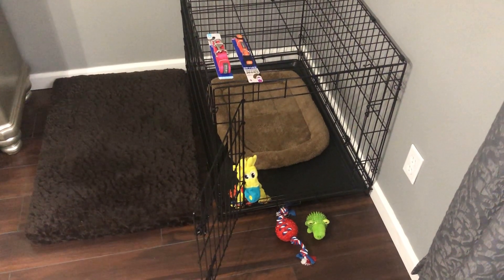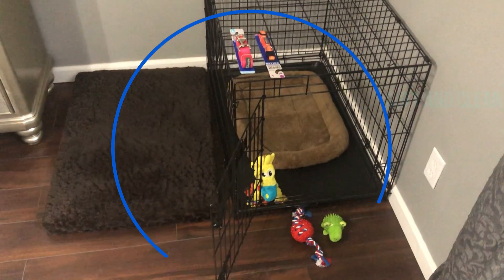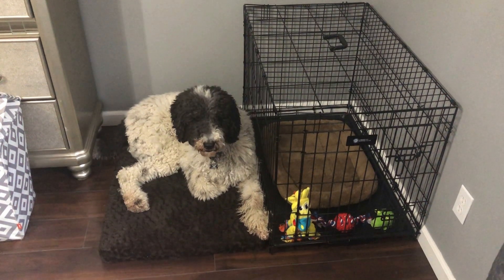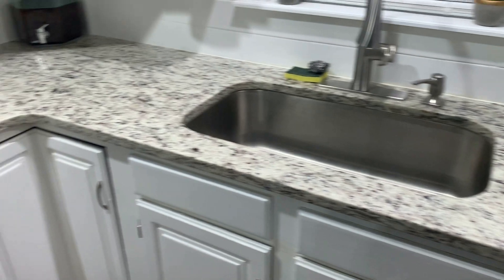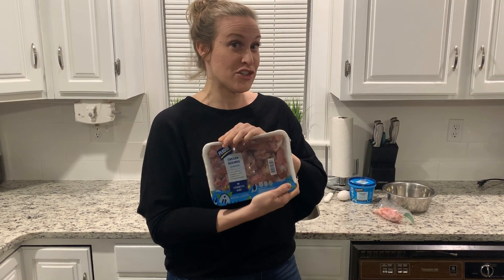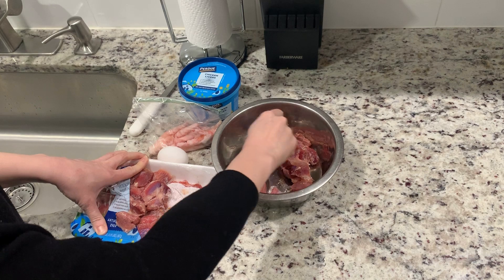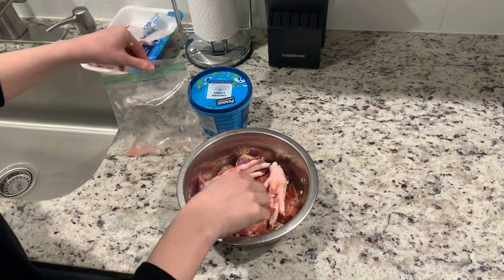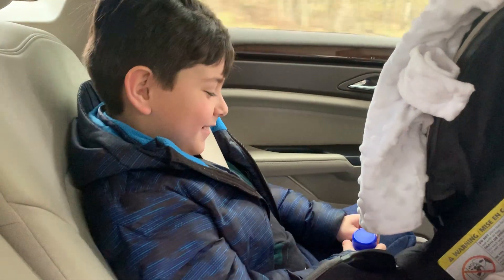A new puppy joins the Pack || A Family Pack: Vlog #1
We prepare for the new addition to the family. In this video we cover how we got ready for our new puppy as well as our adventure getting her. Welcome home Maggie.